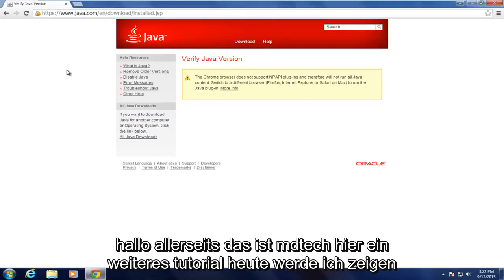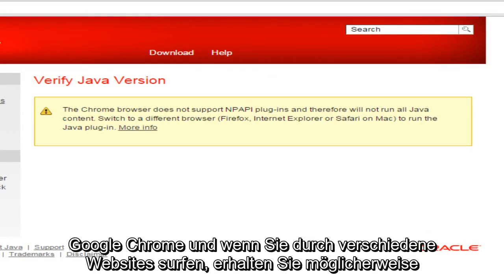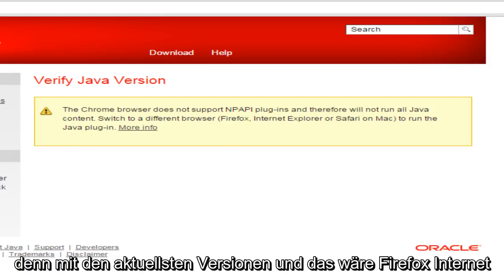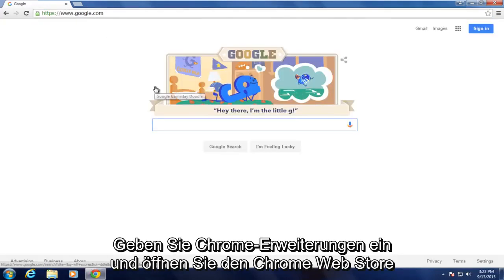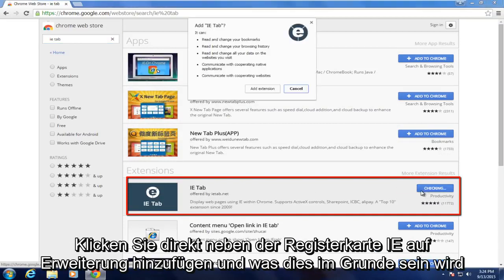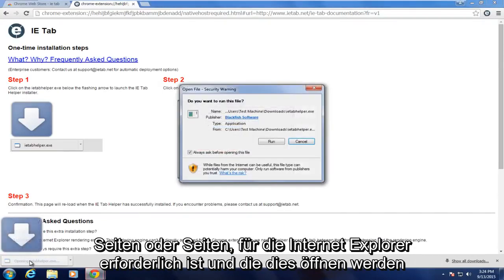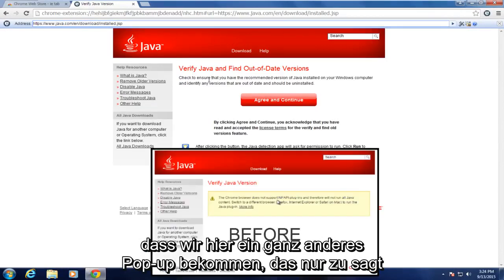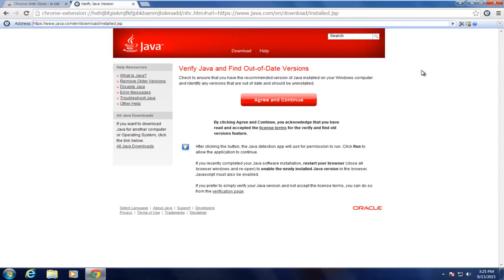Aktivieren / Deaktivieren von JavaScript in Google Chrome [Tutorial]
Funktioniert nur bei Chrome-Installationen auf Windows-Computern. Mac und Linux werden von diesem Add-On nicht unterstützt.

Unterstützt Chrome Java? Ab Google Chrome Version 45 wurden automatisch Java-Applets deaktiviert, die für eine ordnungsgemäße Funktion erforderlich sind. In diesem Tutorial werde ich euch zeigen, wie man Java in Google Chrome noch einmal aktiviert.

Häufiger Fehler: Diese Site verwendet ein Plugin (Java (TM) (das nicht unterstützt wird).

Pressemitteilung von Oracle: Chrome unterstützt NPAPI (für Java-Applets erforderliche Technologie) nicht mehr. Das Java-Plug-In für Webbrowser basiert auf der plattformübergreifenden Plugin-Architektur NPAPI, die seit über einem Jahrzehnt von allen gängigen Webbrowsern unterstützt wird. Googles Chrome-Version 45 (voraussichtlich im September 2015 veröffentlicht) stellt die Unterstützung für NPAPI ein und wirkt sich auf Plugins für Silverlight, Java, Facebook Video und andere ähnliche NPAPI-basierte Plugins aus.

In diesem Tutorial angesprochen:

- Aktivieren Sie JavaScript in Google Chrome
- Aktivieren Sie Java in Chrome
- So aktivieren Sie Java in Google Chrome

Dieses Lernprogramm gilt für Computer, Laptops, Desktops und Tablets, auf denen die Betriebssysteme Windows 10, Windows 8 / 8.1 und Windows 7 ausgeführt werden. Funktioniert für alle großen Computerhersteller (Dell, HP, Acer, Asus, Toshiba, Lenovo, Samsung).